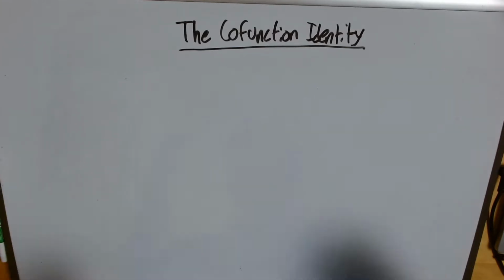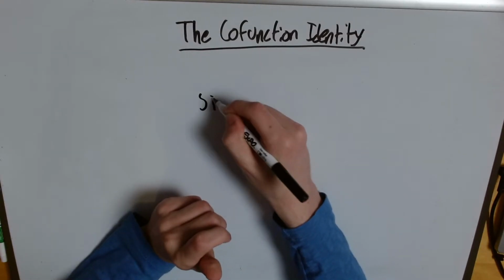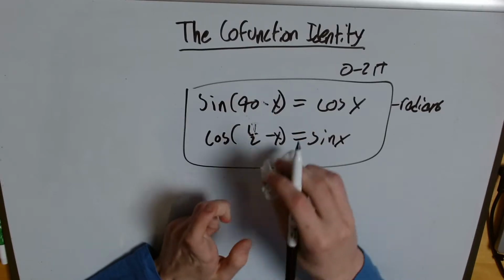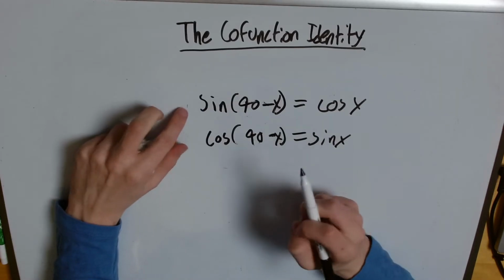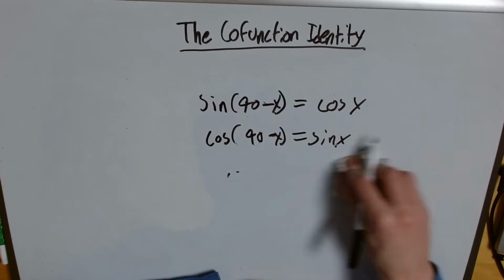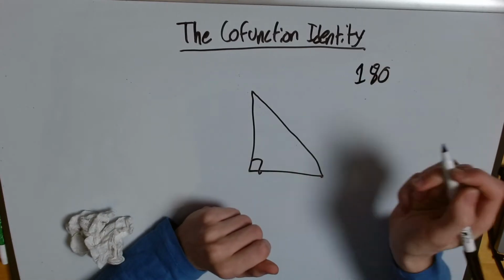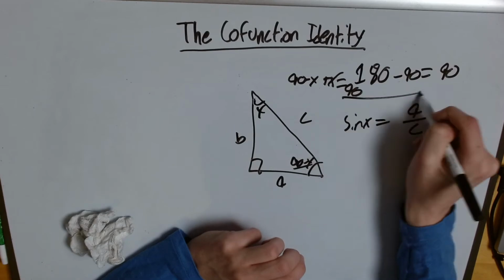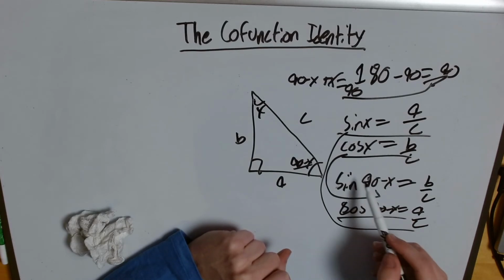Algebra 2: Solve SAT Trig Problems Easily With Cofunction Identities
Tired of busting out a calculator or drawing triangles or unit circles to solve trig problems? Well, look out for the cofunction identity, a short and simple formula that makes your life a whole lot easier. We'll go over what it is, how to derive it, and how we came to it in the first place. Hope you enjoy!